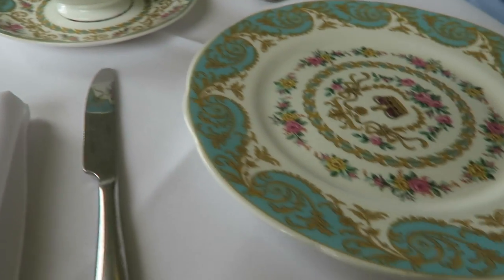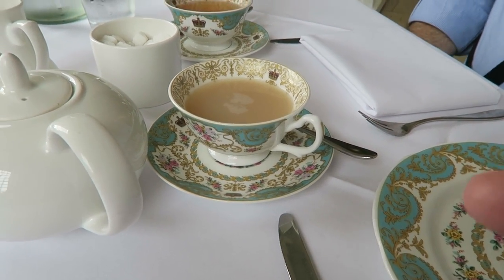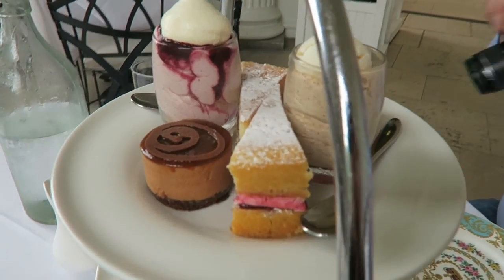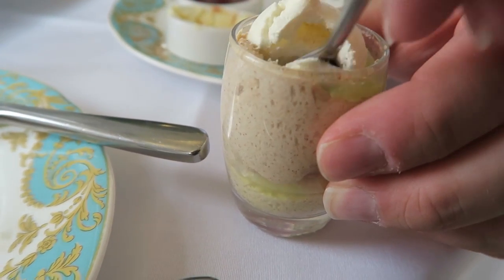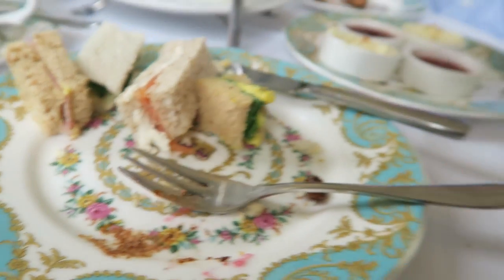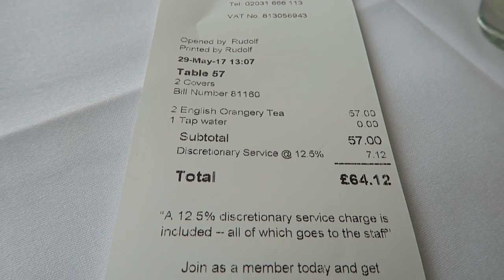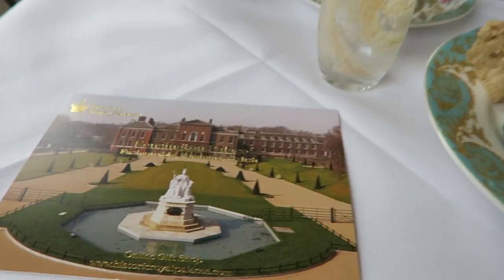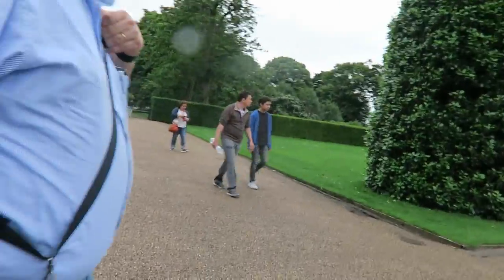Afternoon Tea at The Orangery - Kensington Palace, London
In this video, we are at the English Orangery at Kensington Palace for Afternoon Tea.